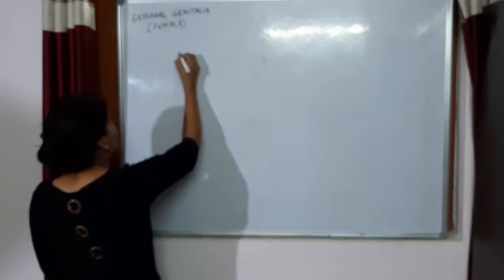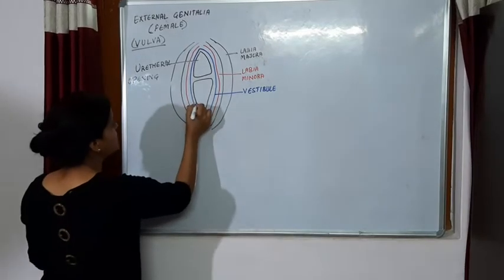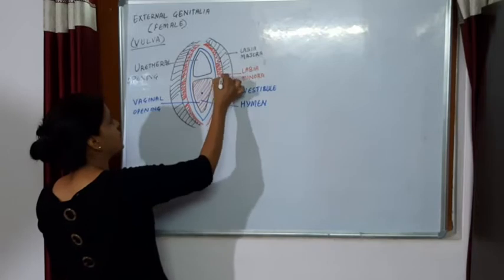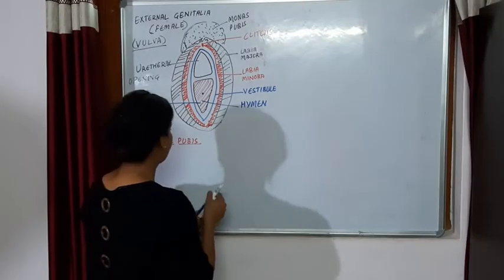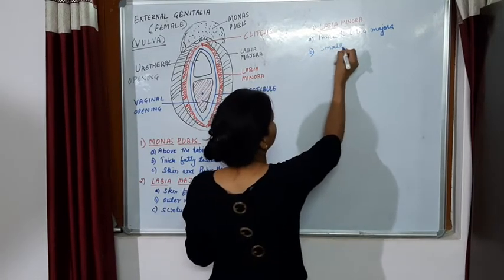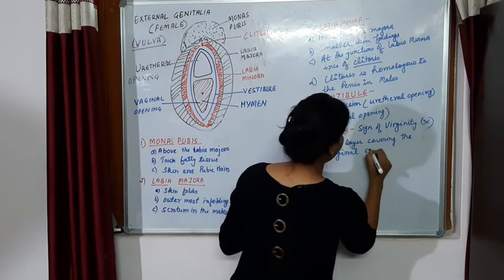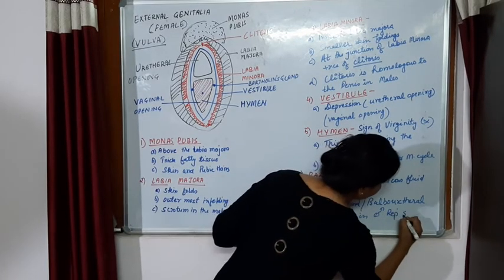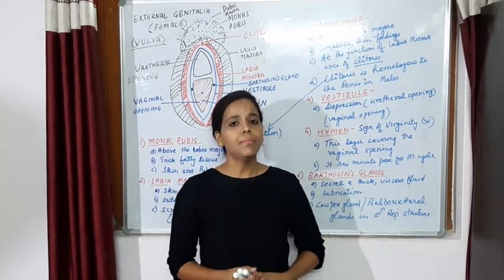Human Reproduction- female reproduction system(Part-1.2)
External genitalia: Vulva